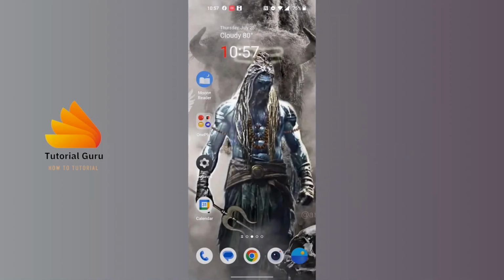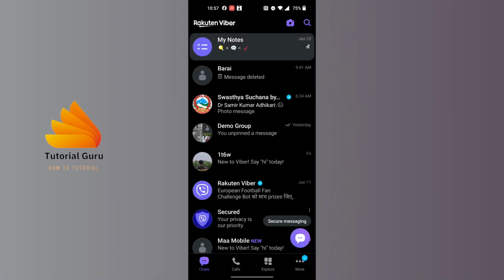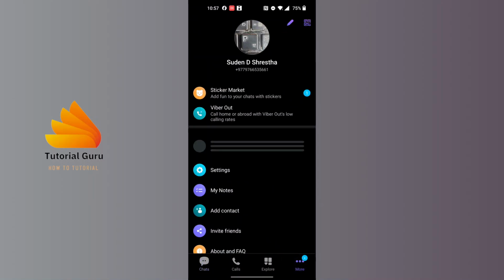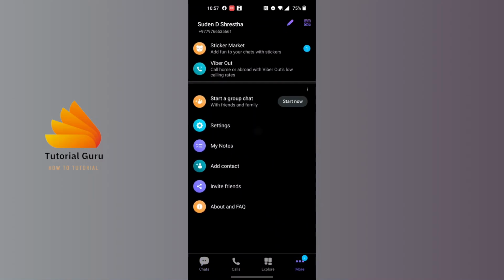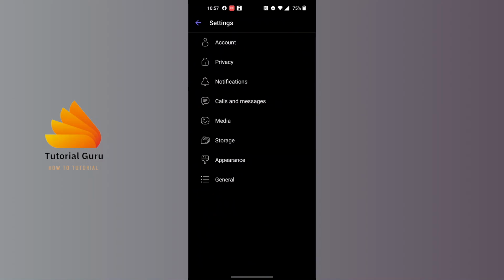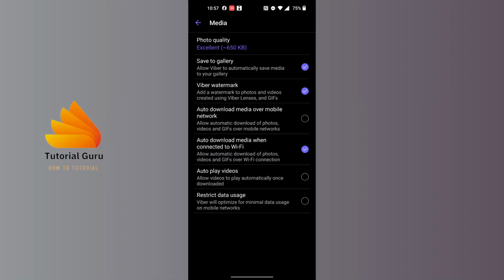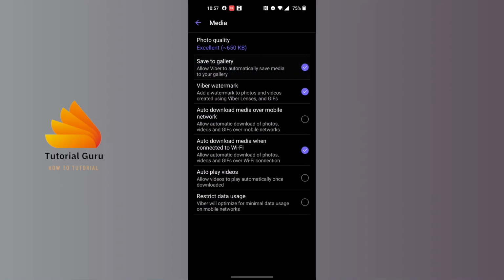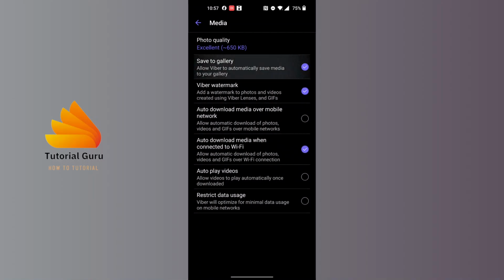How to Auto Save Photos From Viber 2024?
How to Auto Save Photos From Viber 2024? | TutorialGuru

Welcome to TutorialGuru! In this video, we'll show you how to easily enable the auto-save feature for photos on Viber in 2024. Never miss a memory by having your photos automatically saved to your device.